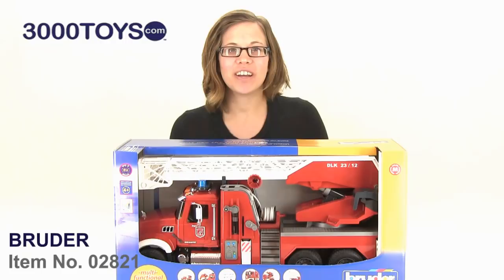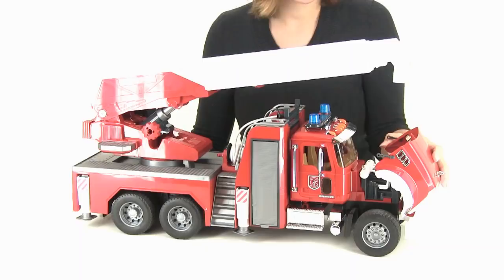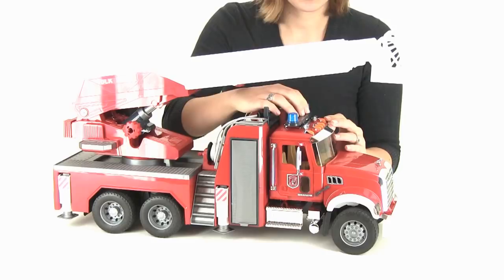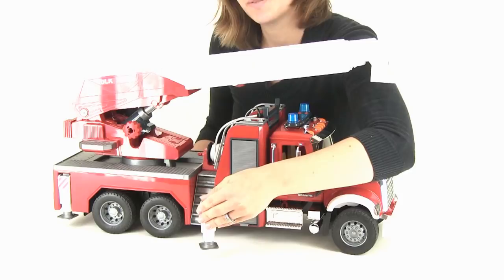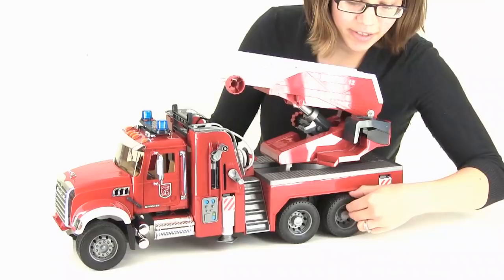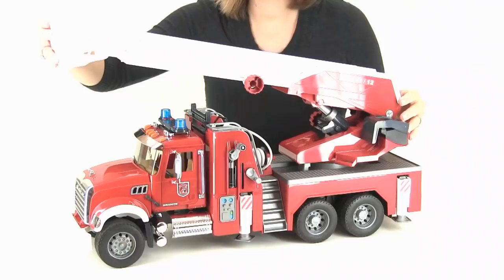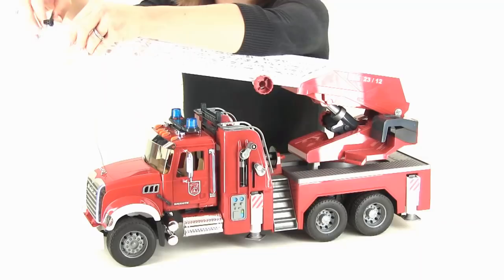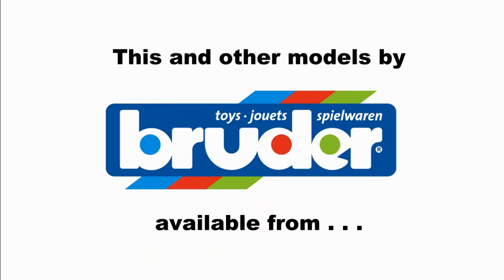MACK Granite Fire Engine with Water Pump - Bruder 02821 Product Demo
Bruder's MACK Granite Fire Engine with Water Pump in 1/16 Scale
Features include:
Working rubber hose - This will really spray water!
Hood opens to reveal engine detail
Mack logo and hood ornament on the grill and hood.
Doors open to show the detailed interior
Light and sound bar included